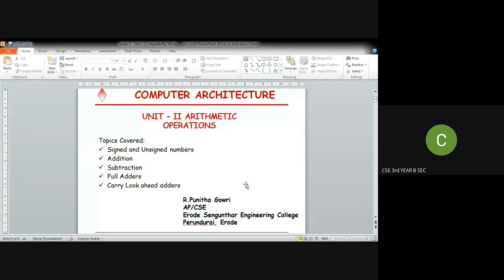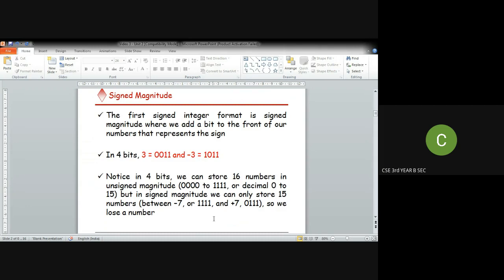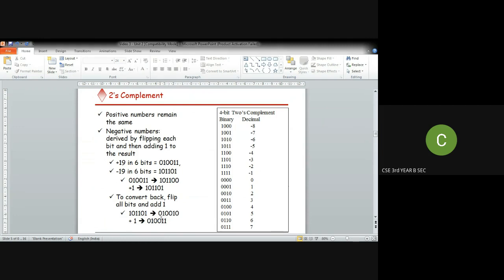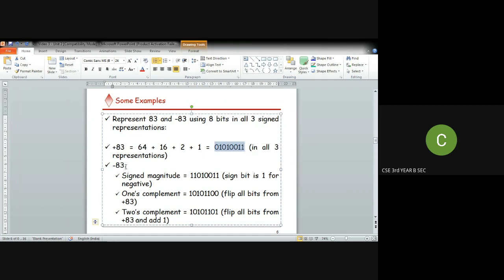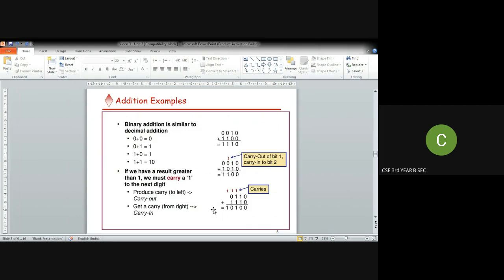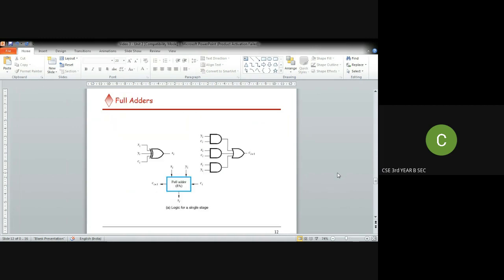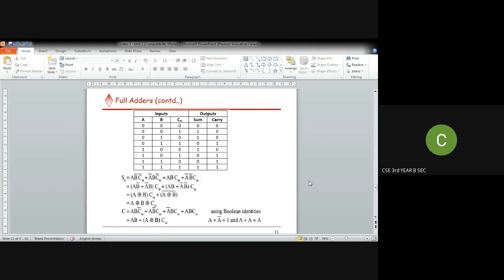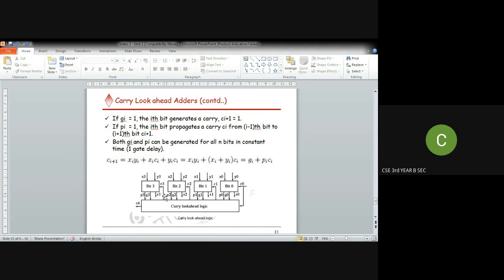hdj scbq nfo 2021 11 24 at 16 35 GMT 8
Arithmetic Operations